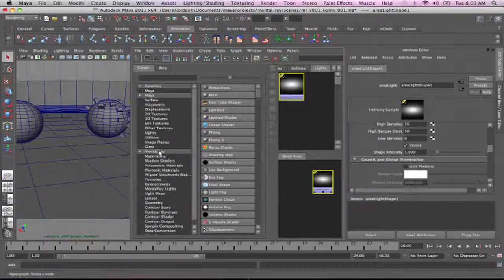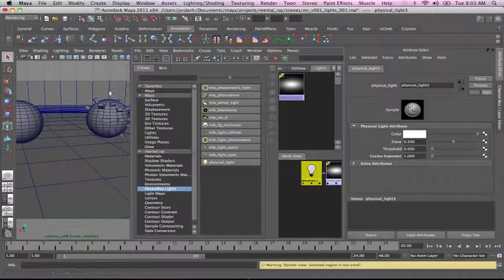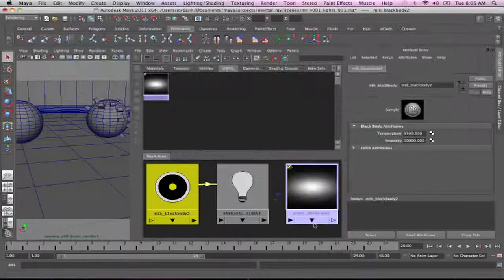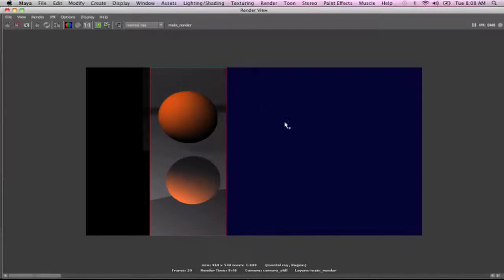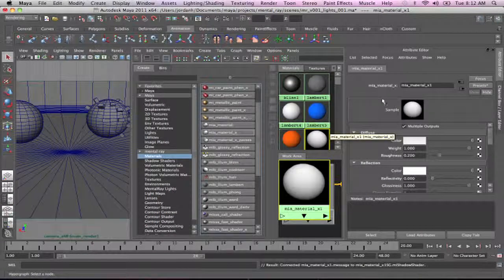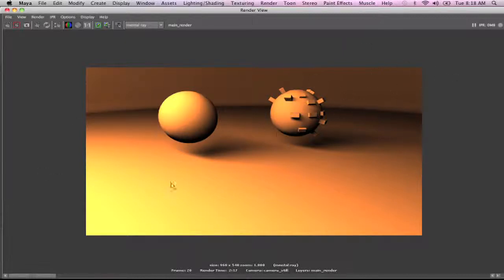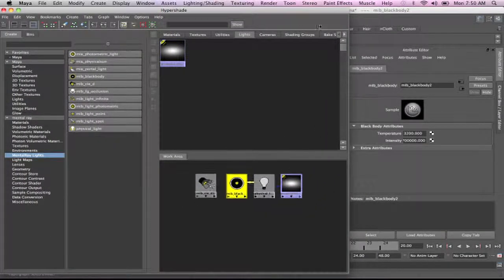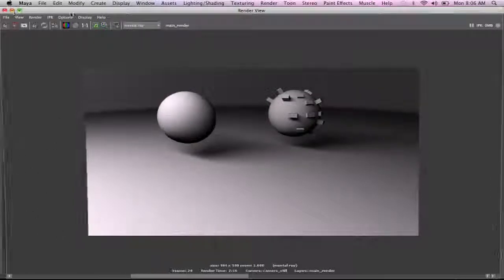Maya Lighting in Mental Ray Area Lights 02